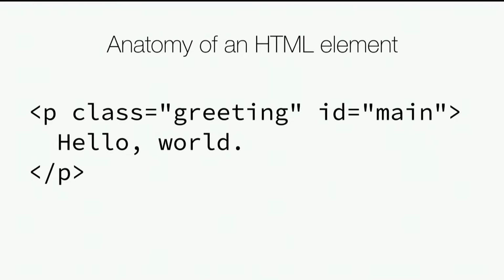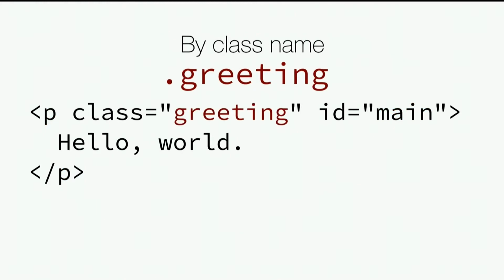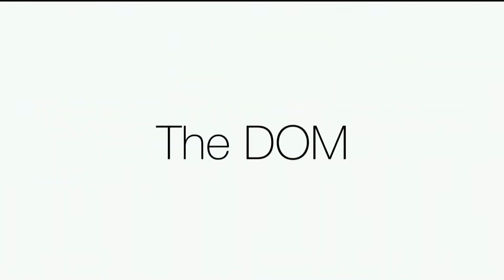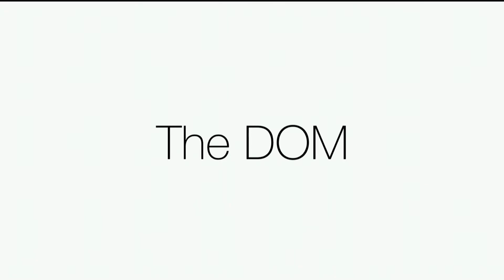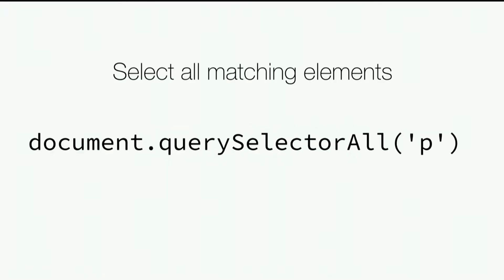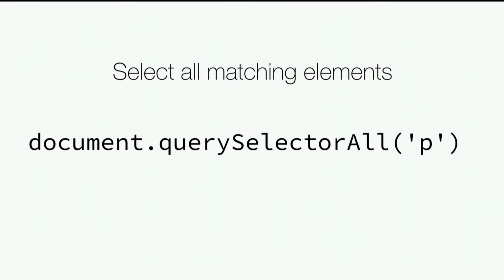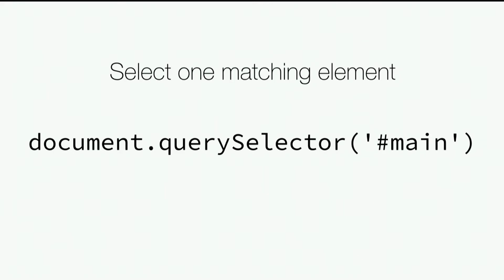Day 2 - Morning, part 1: Review - XTBC 2017 Session 3